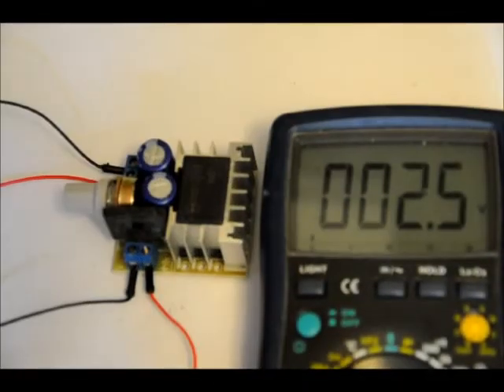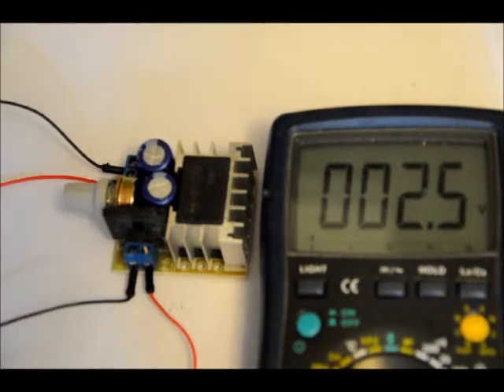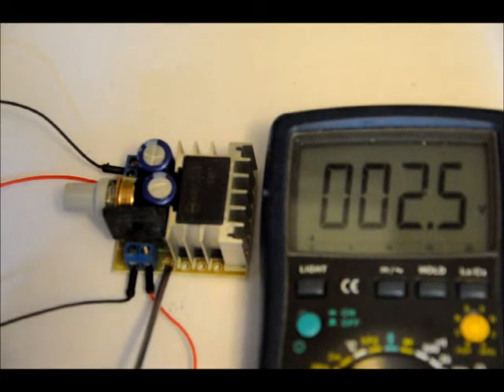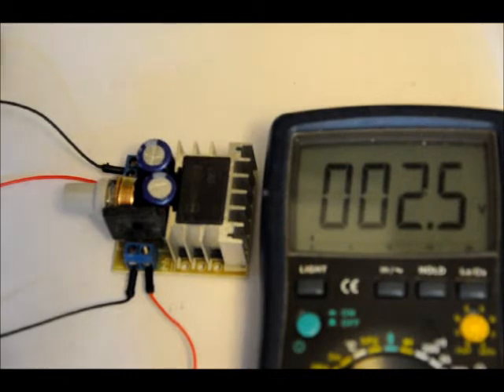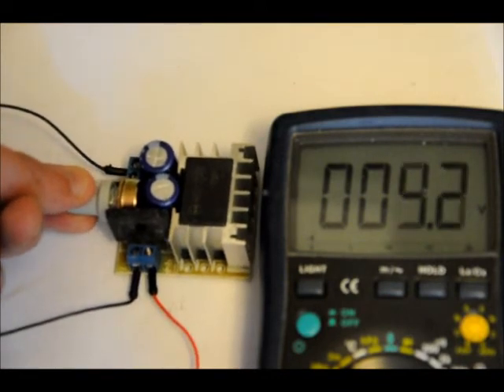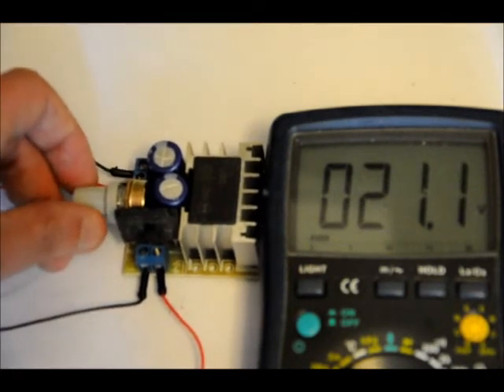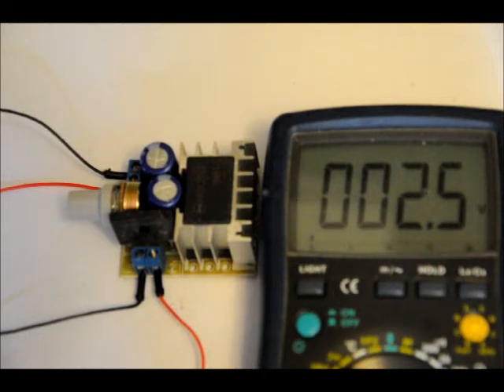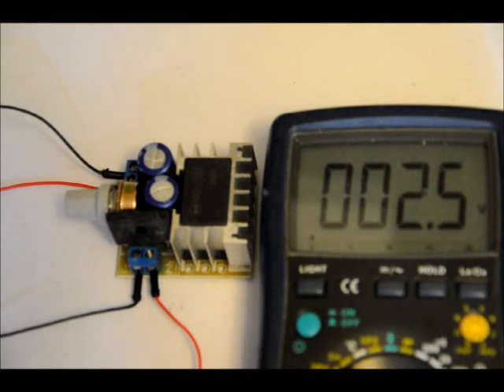2.5v - 30v 3A Power Supply Module - AC or DC IN! On Board Bridge Rectifier!.